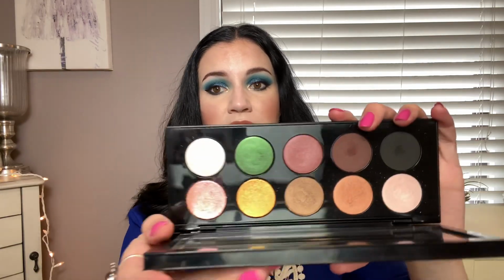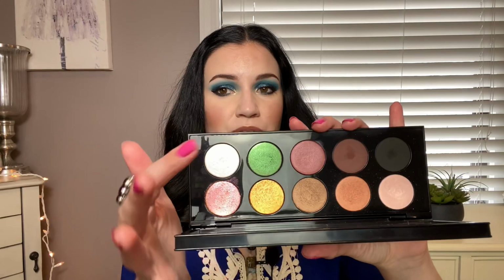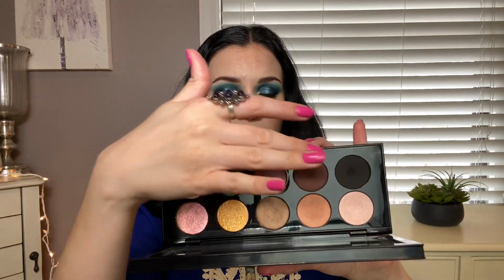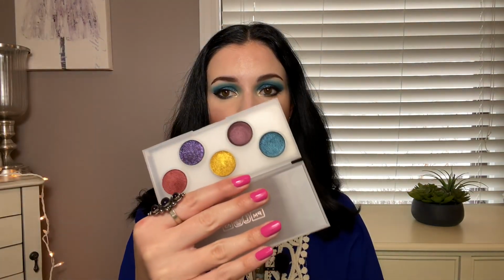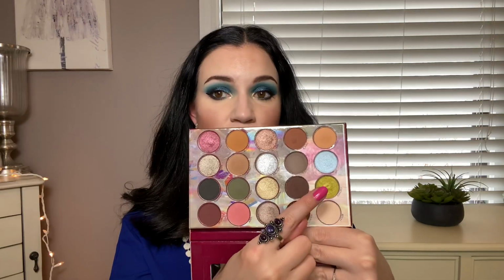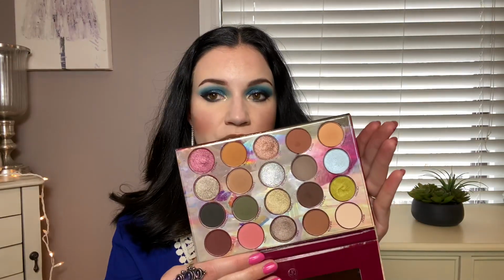PROJECT 10 USES PROJECT PAN UPDATE!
nails: sally hansen peppy le fuschia